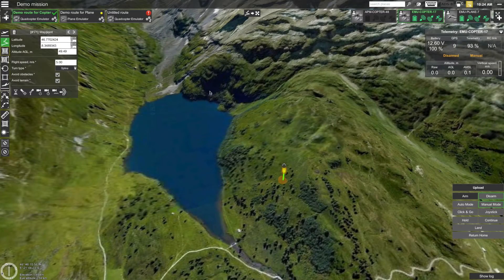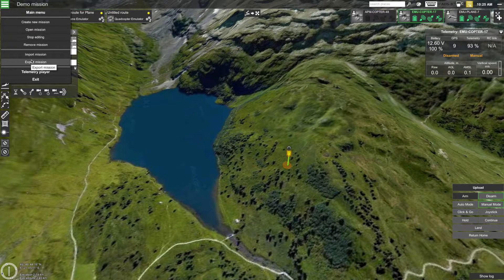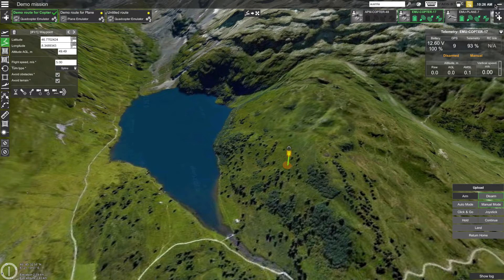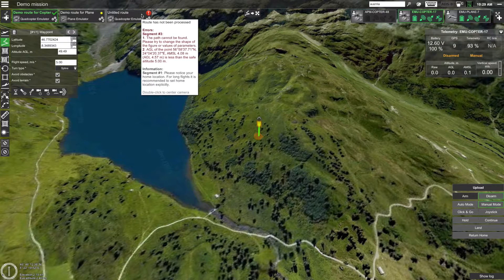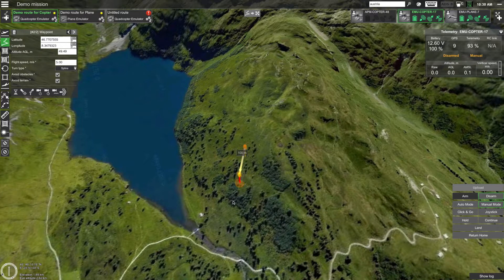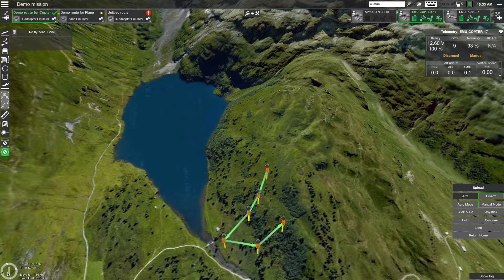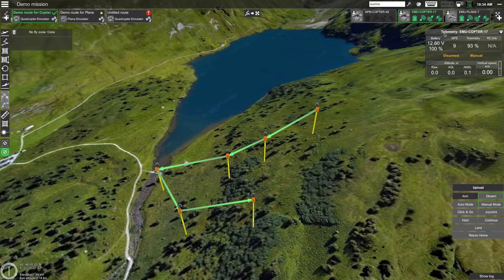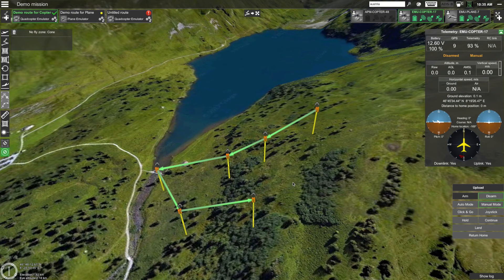UgCS Tutorial - UgCS User Interface explained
Tutorial to demonstrate UgCS v.2.11 user interface elements, various tools and features. (Click Show More for video transcript) Get UgCS

0:20 UgCS user interface can be divided into 3 main parts: left side - route planning tools; right side - vehicle control tools and top bar - overall features.

0:50 Menu: create new, import or export missions

1:03 Switch between Telemetry player and Mission editor

1:10 Renaming mission

1:22 Location search

1:28 Map option  - Layers: to select map and overlay providers, elevation sources; show/hide no-flight zones add buildings, import placemarks and offline caching.

1:43 Input mapping, ASD-B indicator, Video recording indicator, Licence status indicator, Clock and User interface minimize/restore button

1:56 Activate UgCS licence

2:13 ROUTE PLANNING TOOLS: Route cards, Automatic route calculation and Add new route

2:53 Route parameter settings: Hide/Copy/Delete route; Change starting point (e.g. after battery change); Selecting all segments of route

3:14 Route planning tools: Take-off, Single waypoint, Photogrammetry tool, Area scan, Circle and Perimeter tools and Landing

3:31 Adding various actions to each waypoint

3:40 Create route, Select waypoints to change location/altitude

3:54 Route modifier buttons to add waypoint in-between current or add a curve

4:10 Measuring tool for distance/area/visibility

4:25 Setting No-Fly zone

4:40 Compass, cursors coordinates on map and elevation indicator

4:48 VEHICLE CONTROL TOOLS: Vehicle cards of connected drones indicating: Vehicle name, Battery status, Uplink level, Downlink level, GPS status (satellites count) and settings button.

5:13 Add/remove drones

5:31 Telemetry window displaying information received from drone: Battery level, GPS, Telemetry level, RC link, Current state mode (armed/disarmed) and Control mode (Auto, Manual, Click&Go, Joystick), Vehicle altitude and speed

5:58 Vehicle commands: Upload route to the vehicle, Arm/disarm vehicle, Control modes, Hold/Continue flight, Land and Return home

6:12 Show/hide vehicle log